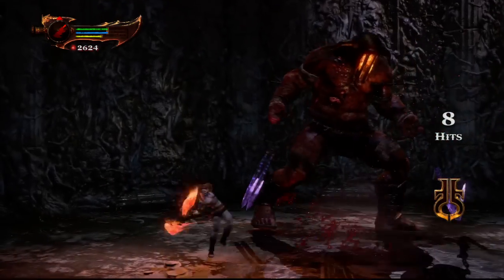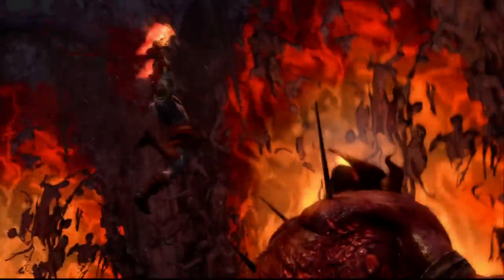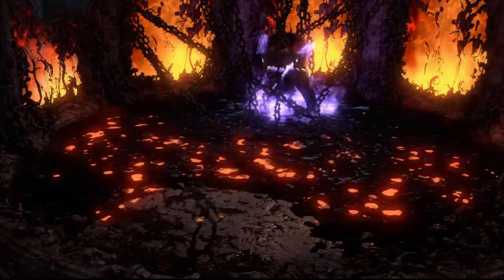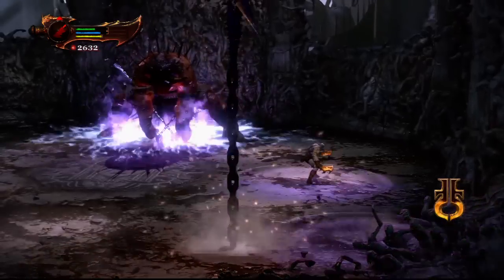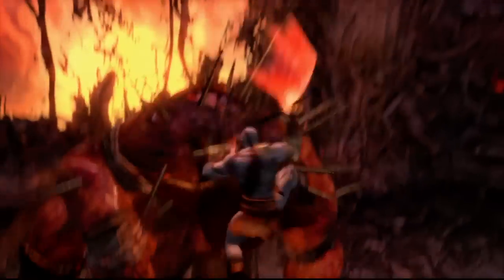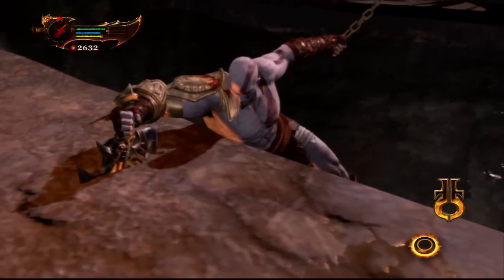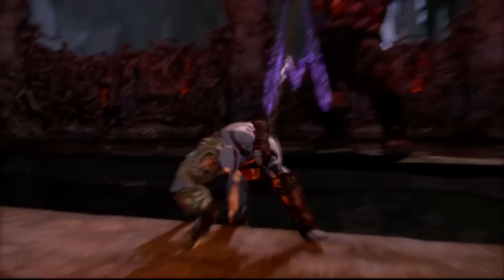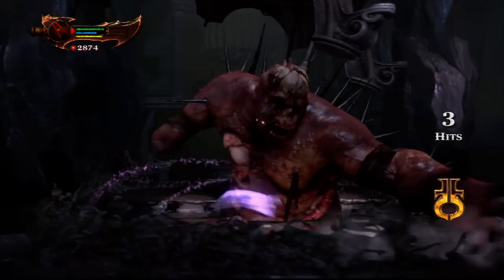God of War III • Titan Difficulty • Hades Walkthrough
Yay for God of War 3!!! So if there are any other parts you may be struggling with in the game just let us know in the comments and I may make a guide for that particular section. Right now I'm doing a few of the trophies, all the boss battles, and the Godly Possessions.